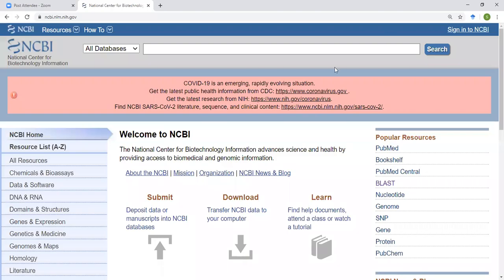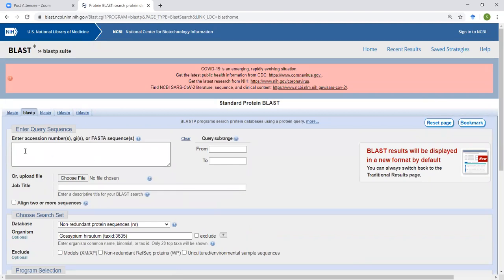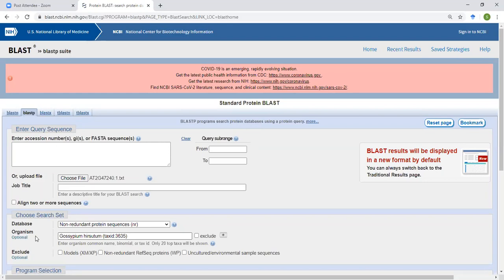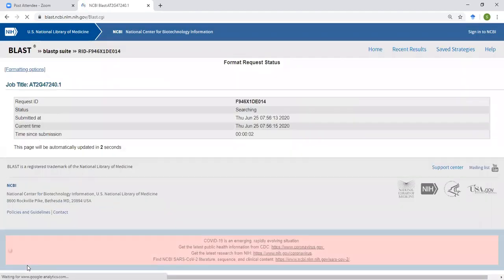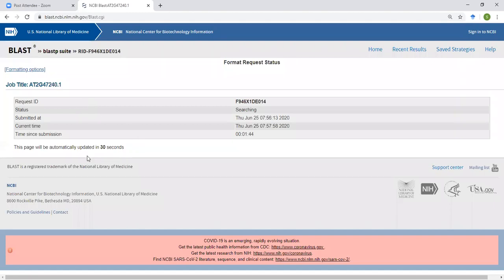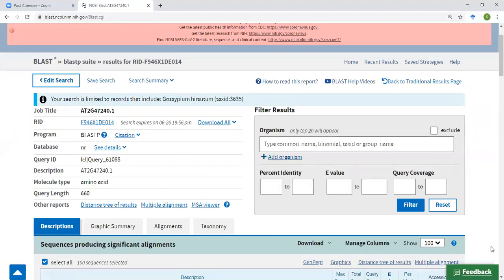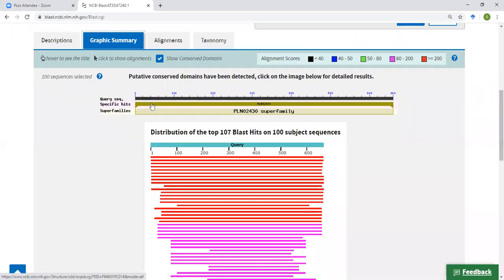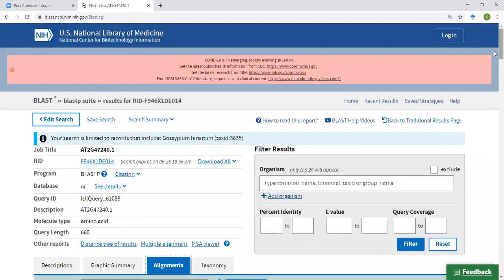Protein BLAST Demonstration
Demo of how BLASTP works?
A query protein sequence of Arabidopsis thaliana is used to do search against Gossypium hirsutum nr protein sequences.